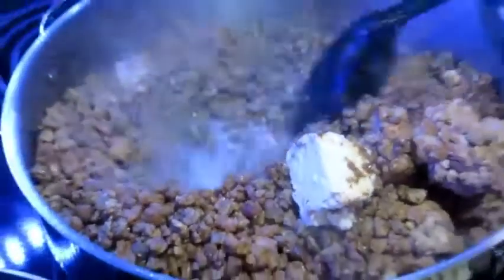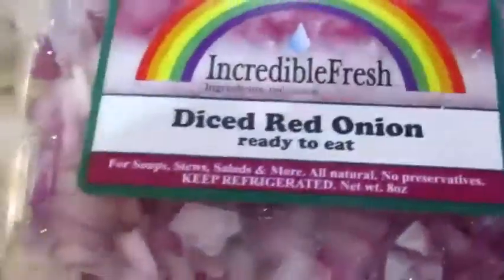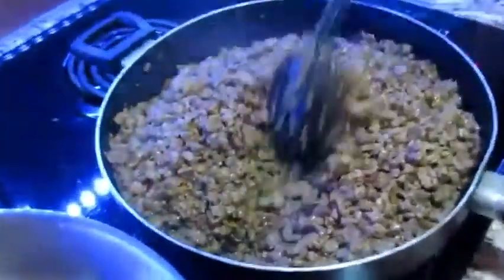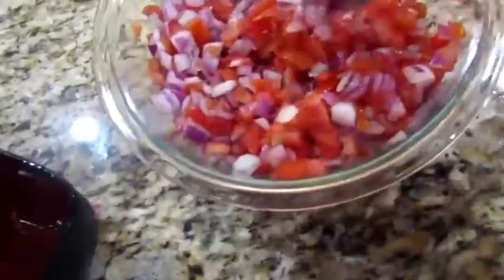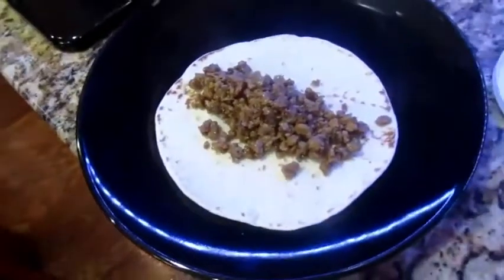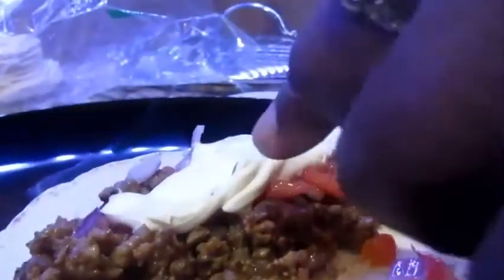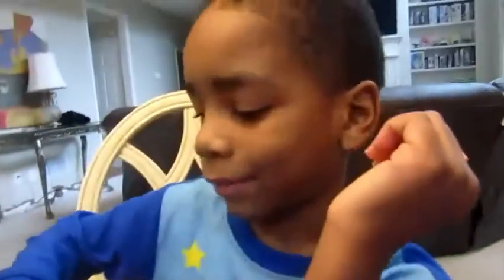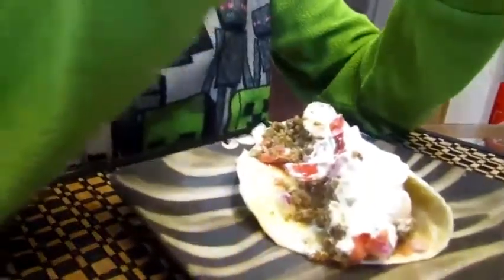TACO TUESDAY VLOG!!!!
ITS ACUALLY THURSDAY BUT YOU GET THE CONCEPT LOL!
EDITED BY: SAMEERAH OVIOUSLY THE BEST EDITOR!